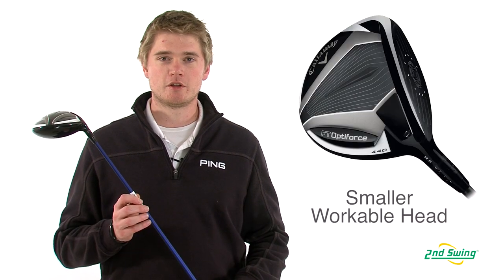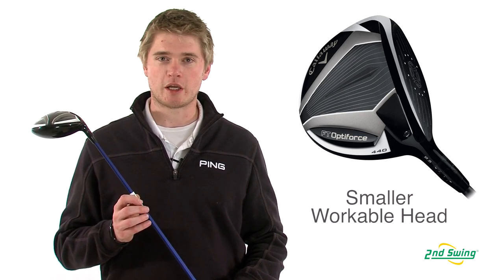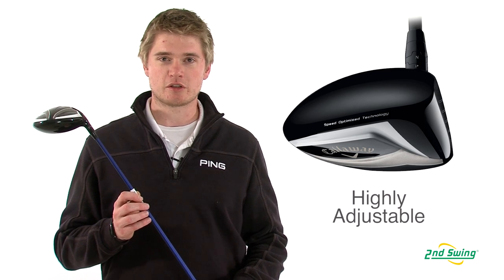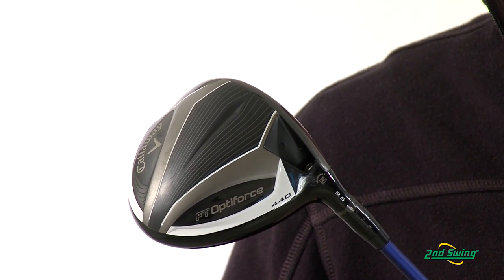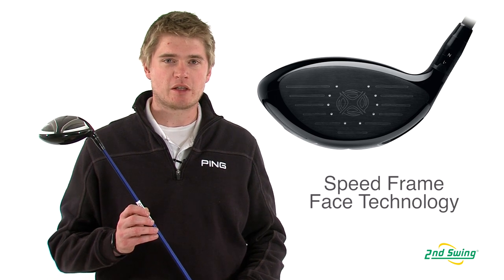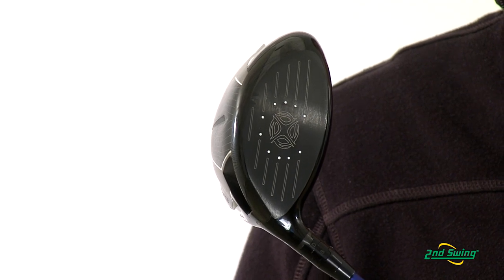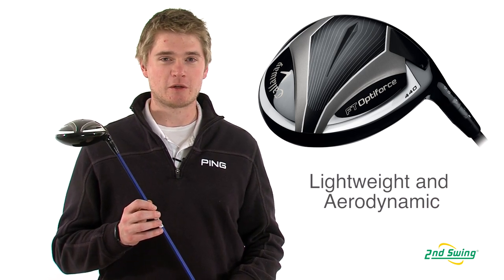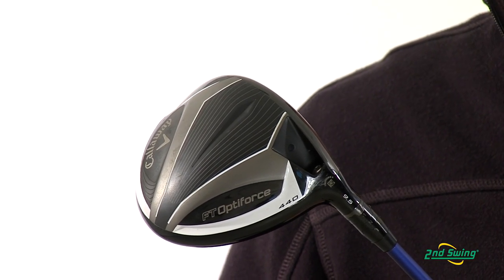Callaway FT Optiforce 440 Driver Review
2nd Swing Golf product expert Jason Henning reviews the Callaway FT Optiforce 440 Driver.